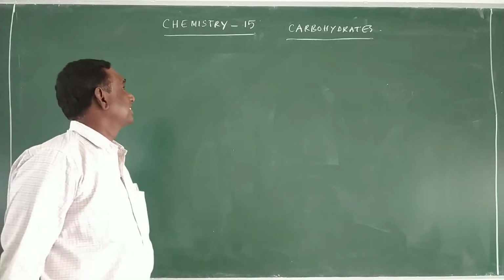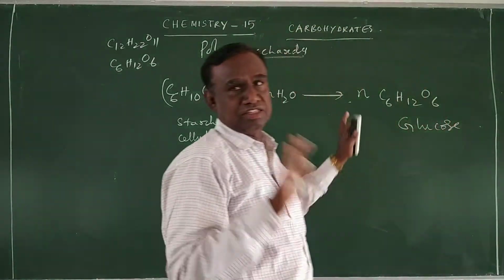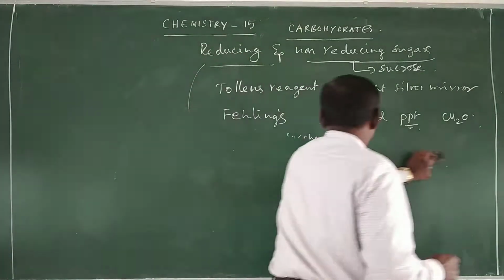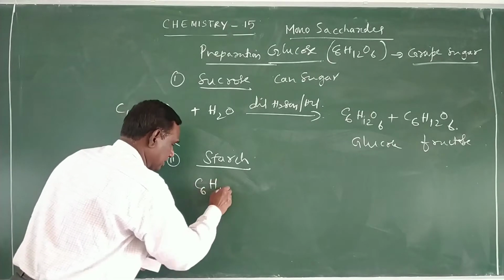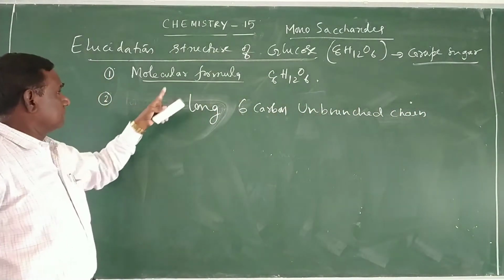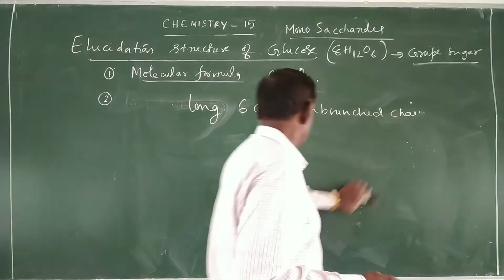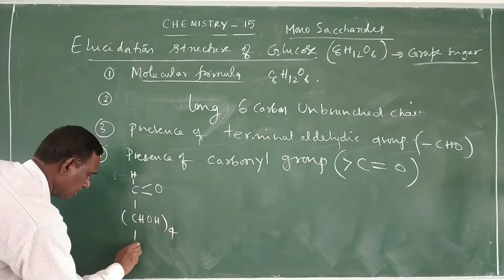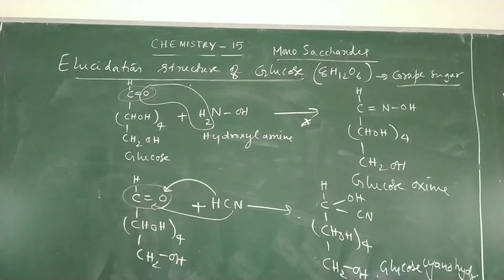II CHEMISTRY(TV sir) - 15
CARBOHYDRATES (Structure of Glucose)